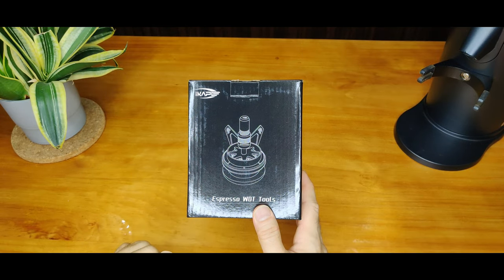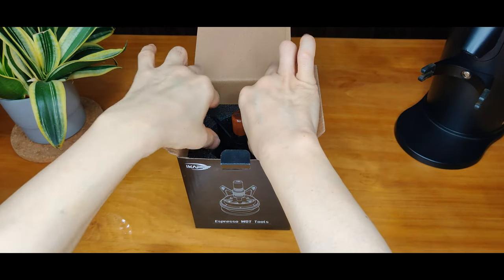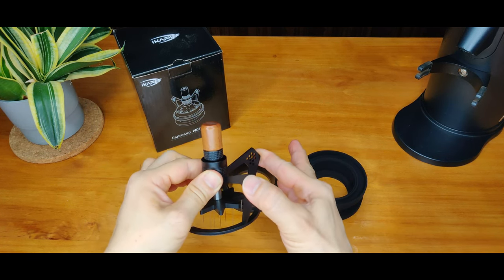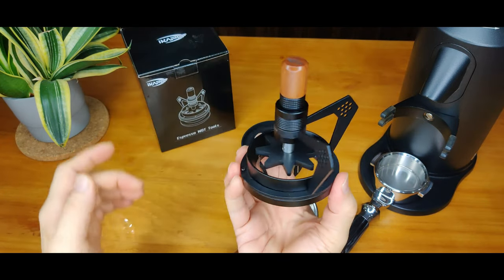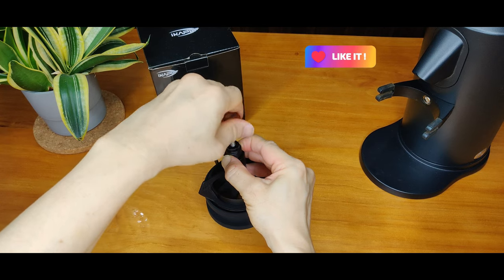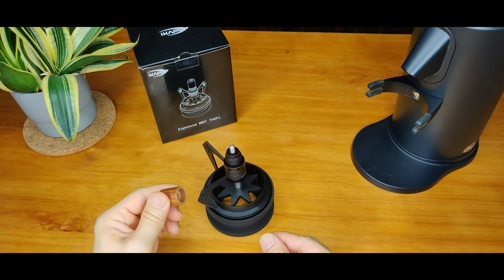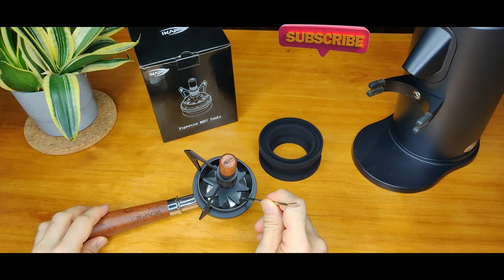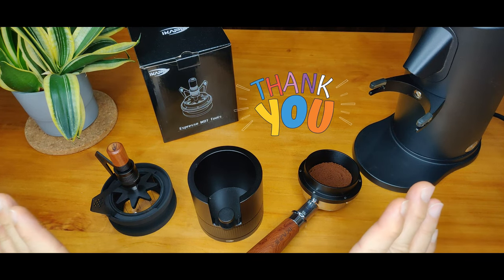iKape Rotary WDT Tool 58mm I Detailed Intro I Unboxing I Adjustment Guide I Demo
This WDT tool is fun to use. It’s equipped with 8 needles, fixed in different positions, which stir the coffee ground in various locations while rotating. It can break up the clumps of coffee ground more evenly, efficiently, and perfectly distributed. With adjustable depth to set according to the desired depth of your filter basket being used.

The dosing ring is dual usage – it can be used as a normal dosing funnel and acts as a sitting base for the WDT tool to sit on securely during the stirring process. It also comes with a silicone base for the WDT tool to rest on when not in use and to protect the needles from being damaged.

Finally, with a cool appearance design – 2 parts of the tool that look like the 2 front legs of the praying mantis.

As featured in the video ⤵️
✴️ iKapeBottomless Portafilter with 18g Filter Basket
✴️ iKape Bottomless Portafilter with Built-in High Extraction Filter Basket
✴️ iKape Portafilter Holder for 51mm, 54mm, 58mm Portafilter
✴️ BG T64 Coffee Grinder